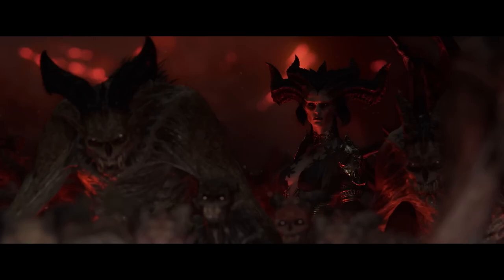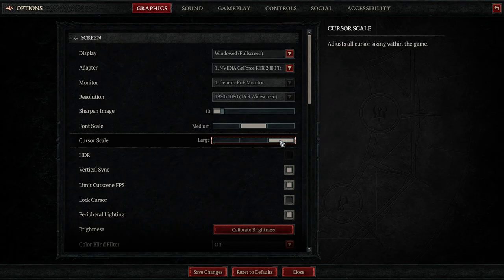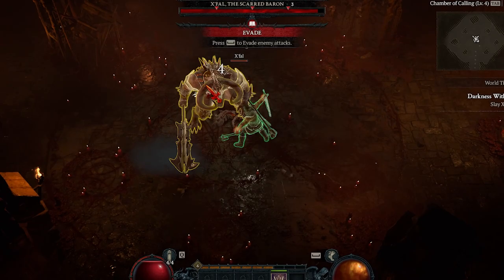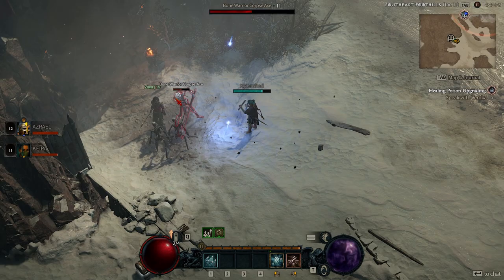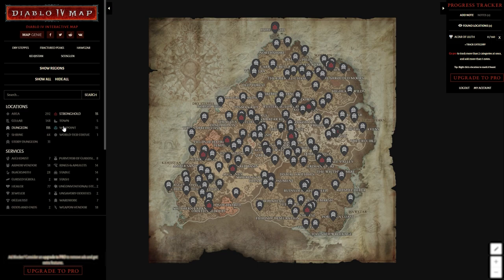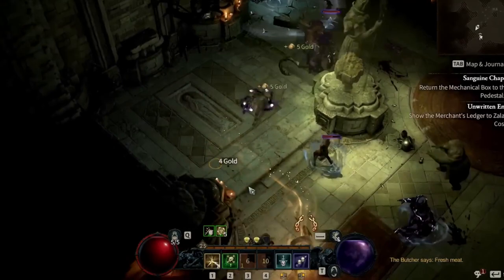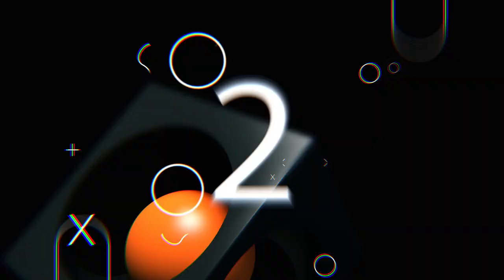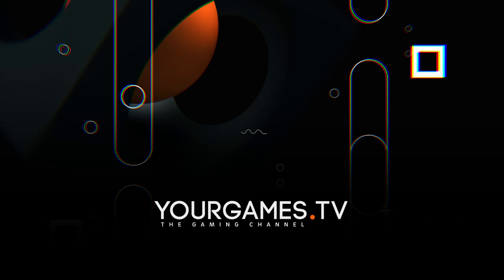12 Crucial DIABLO 4 Tips & Tricks for Beginners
Looking to conquer the dark and treacherous world of Diablo 4? Look no further! This comprehensive guide brings you the ultimate tips and tricks to kickstart your journey as a new player in D4. If you're a beginner venturing into the Diablo franchise, this video is for you! The carefully curated list of 12 tips is here to equip you with the best strategies and top advice to embark on an epic adventure. Diablo IV will test your skills, bravery, and will. Emerge victorious as you conquer the depths of this game by getting a guiding kickstart.

Tim Beyer (Narrator, Editor)
Felix Rauhut (Writer, Editor)

We're eager to assist you in promoting your project.